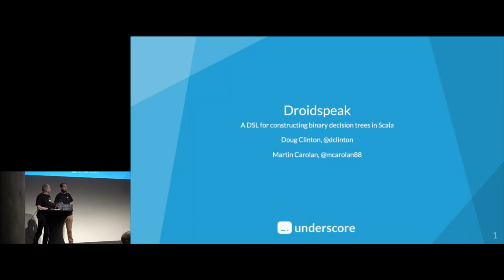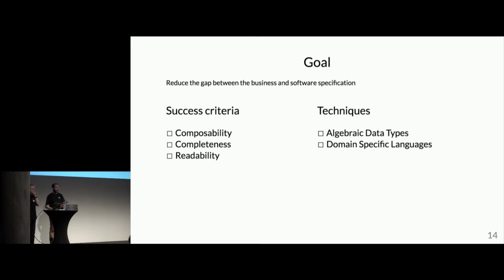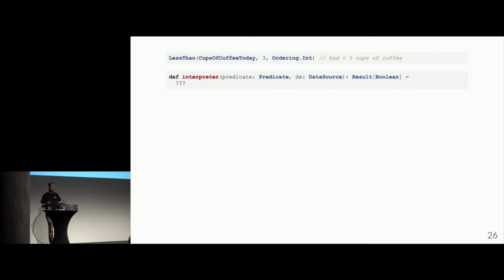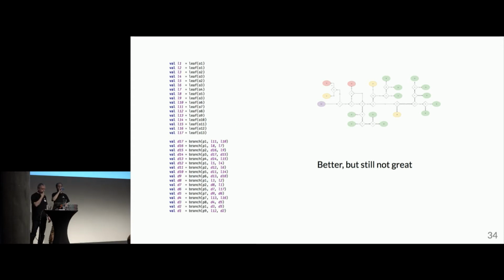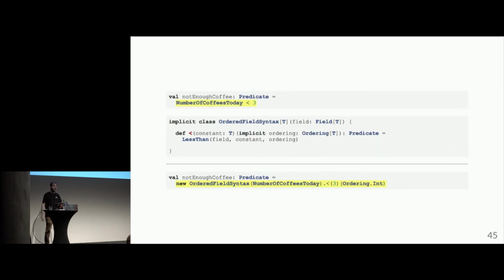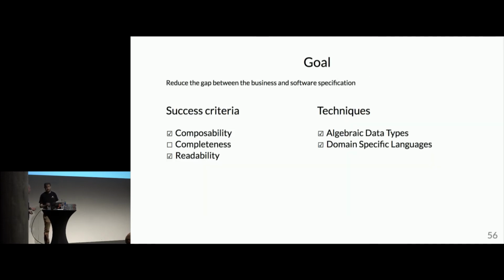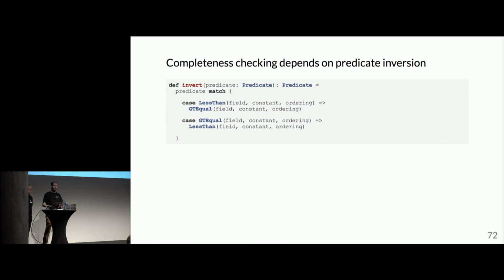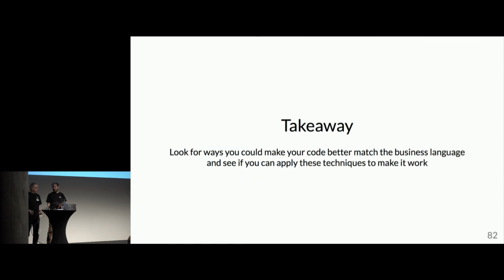Droidspeak (Doug Clinton and Martin Carolan)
Droidspeak - A DSL for constructing binary decision trees in a friendly way

Domain specific languages (DSLs) are an effective way to bridge the gap between business requirements and their implementation. In this talk we present a DSL, Droidspeak, that we created to conveniently express decision tree paths and compile them into provably complete decision trees.

On a recent project, our client provided us with detailed decision trees describing the decision-making flow of a human operator. Creating a DSL to represent these decision trees gave us several advantages. As well as leading to compact code, with provably correct output, this approach was invaluable for client communication, as we could automatically generate visual representations and documentation.

We’ll talk about the journey we followed from initially coding the business logic directly in Scala, the problems we encountered with that, and how that led us to develop Droidspeak.
Doug Clinton

Bio:
Doug is a freelance programmer living in the South-East of England. He has been programming for far more years than he’d care to think about and in many languages and paradigms. He’s currently most enthused about Functional Programming and type systems, working mainly in Scala for the past 6 years.

Martin is a freelance programmer from Brighton, England. He’s worked in many industries on projects of many different shapes, and is massively passionate about functional programming.